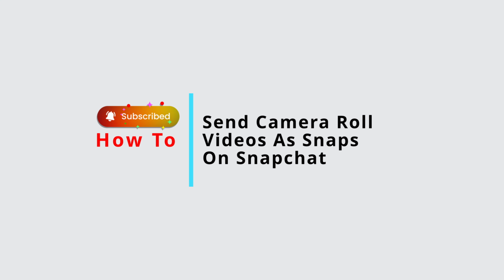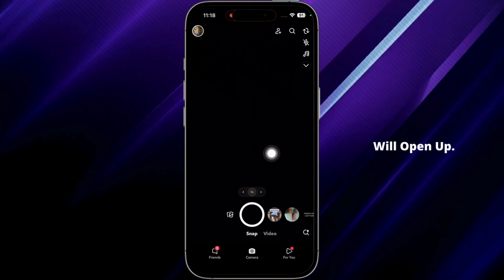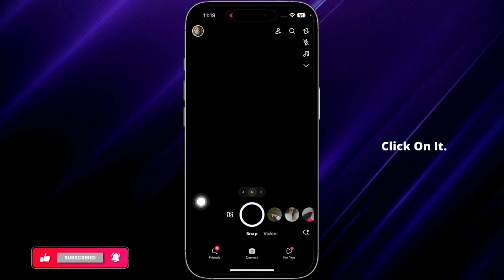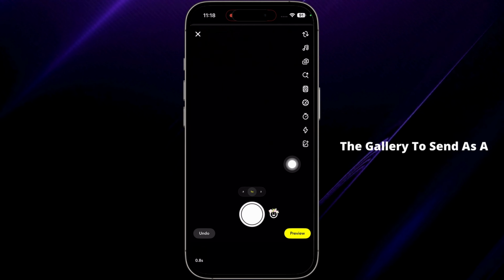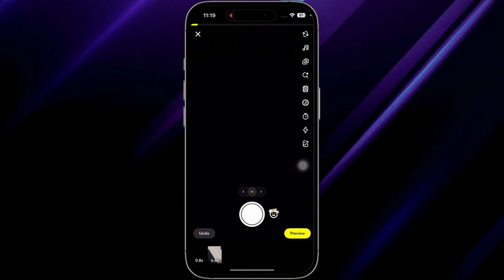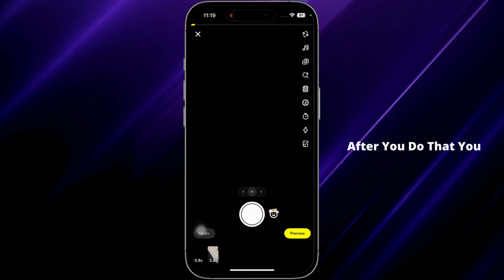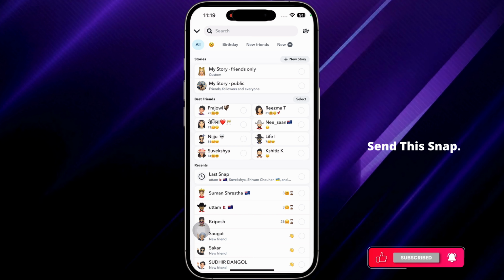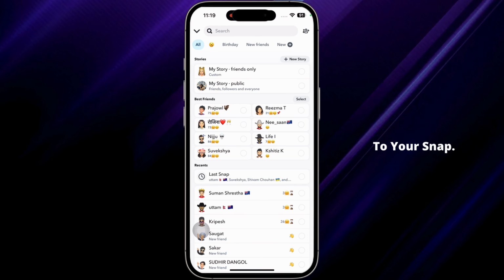How To Send Camera Roll Videos As Snaps On Snapchat - Full Guide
Want to send videos from your camera roll as Snaps on Snapchat? This full guide for 2025 will show you how to send saved videos as normal Snaps, making them look like they were taken in real-time. Whether you’re using iPhone or Android, this tutorial has you covered!

What You'll Learn in This Video:
✅ How to send a camera roll video as a Snap
✅ Tricks to make saved videos look like real Snaps
✅ Using Snapchat’s built-in features & third-party apps
✅ Fixing issues if Snapchat won’t send camera roll videos as Snaps

Keywords for SEO Optimization:
send camera roll video as Snap, Snapchat send saved video as Snap, send old video as real Snap, make camera roll video look like Snap, Snapchat tricks 2025, send fake live Snap, how to send videos as Snaps, Snapchat camera roll to Snap, Snapchat upload trick, send saved videos on Snapchat.

Snapchat normally marks saved videos as "From Camera Roll," but this guide ensures you can send them as real Snaps seamlessly!

Chapters:
0:00 - Introduction
0:10 - How To Send Camera Roll Videos As Snaps On Snapchat - Full Guide